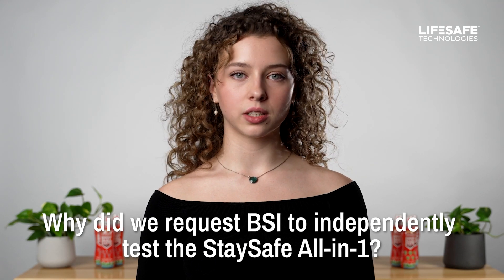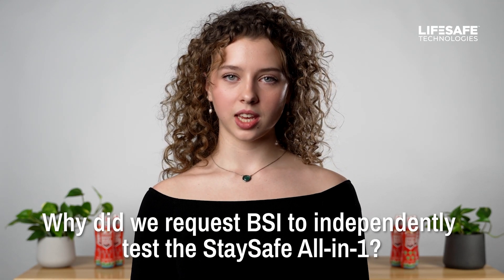Why did we request BSI to independently test the StaySafe All-in-1? | StaySafe All-in-1 FAQs